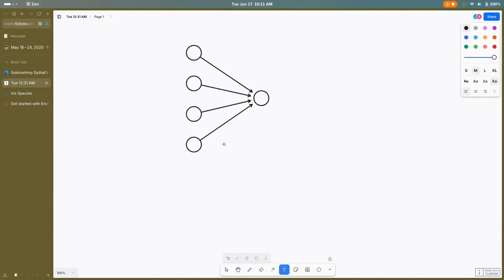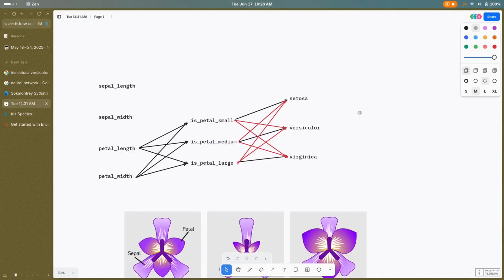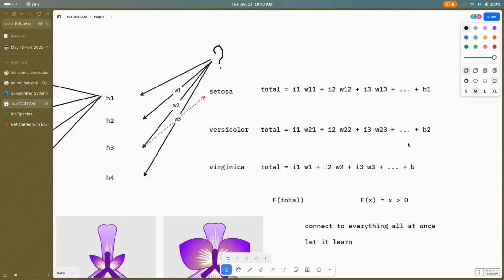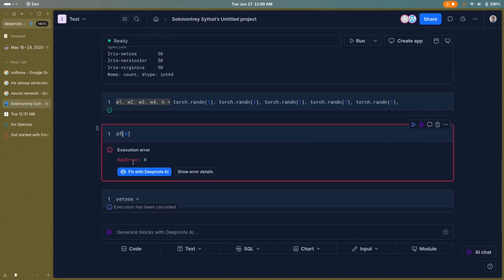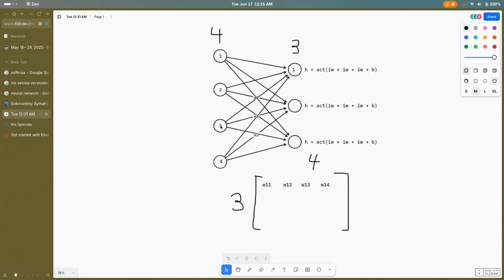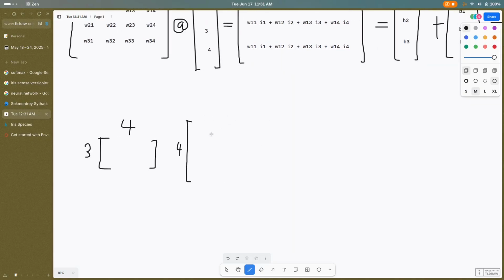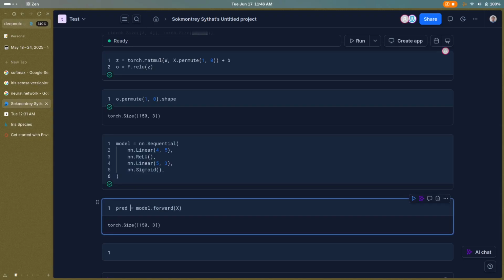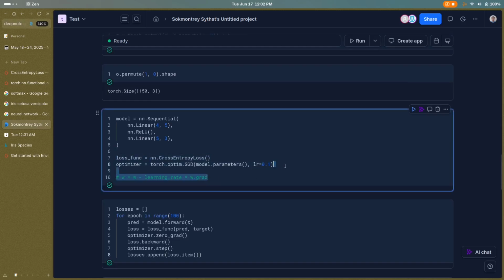Perceptron, Neural Net, and PyTorch